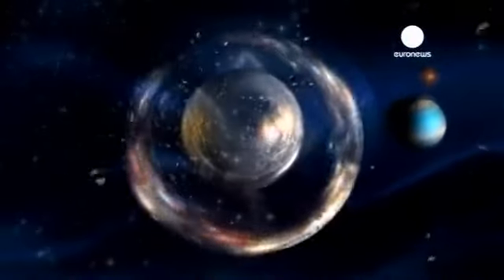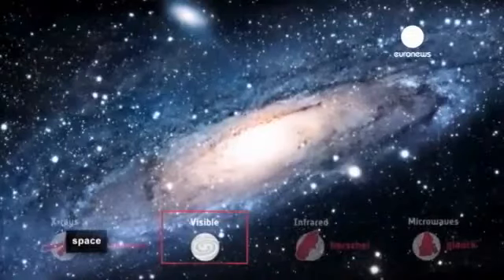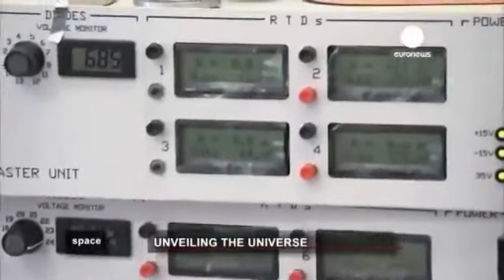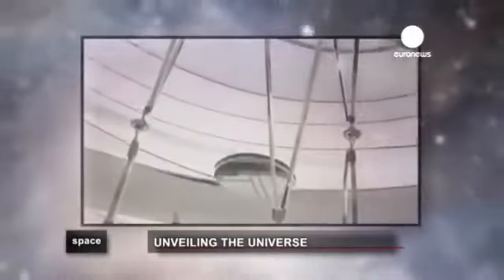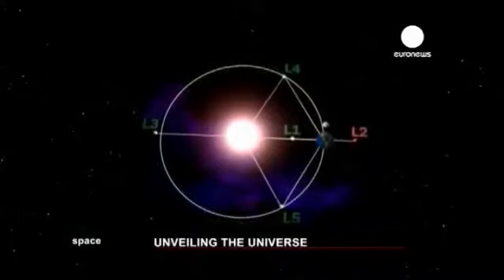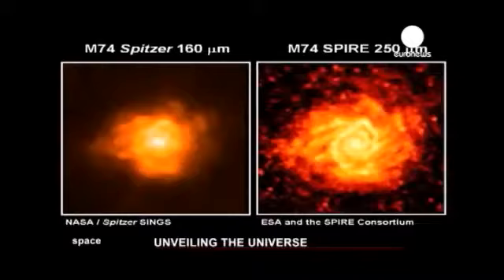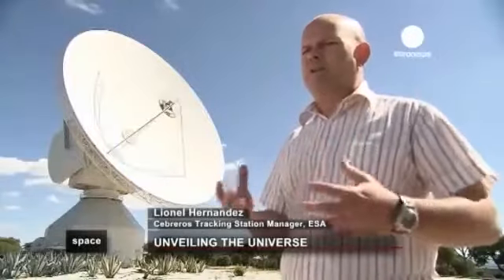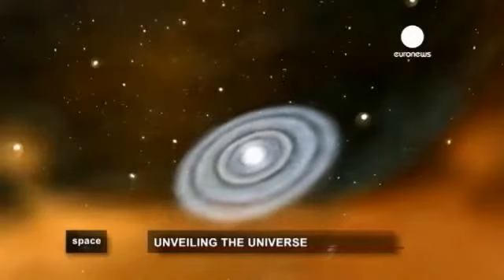ESA Euronews: Hot from Cold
Over 1.5 million kilometers from Earth, ESA's Herschel space telescope had been observing the Universe for two years after its 2009 launch when this video was published. The Herschel Space Observatory remained operational until 2013 and studied the infrared radiation emitted by the coldest bodies in the cosmos.